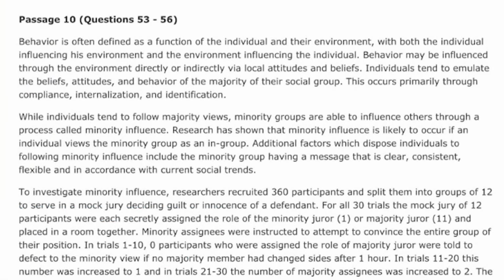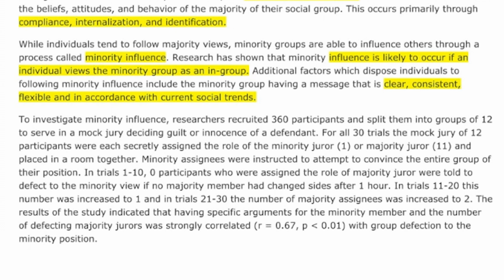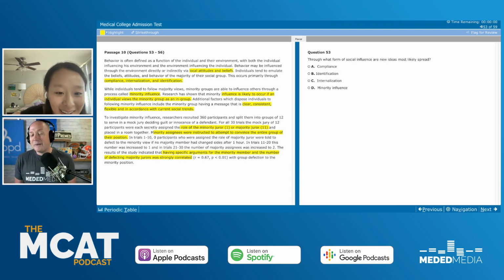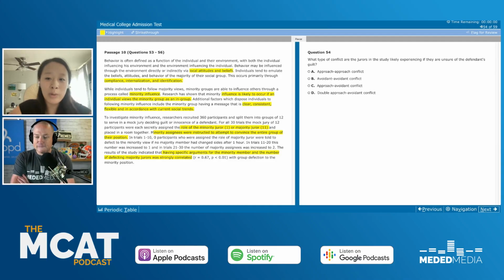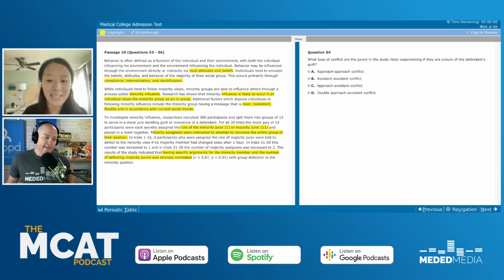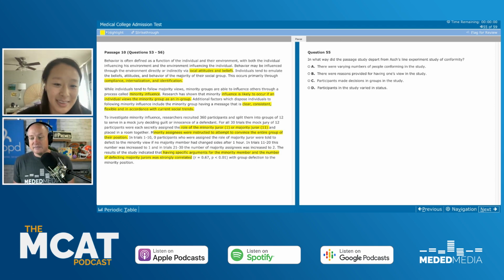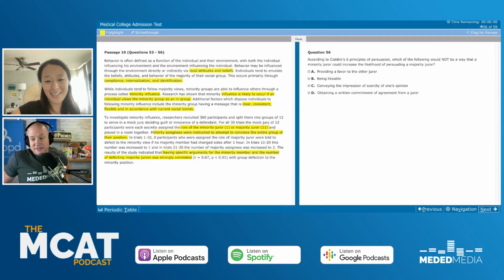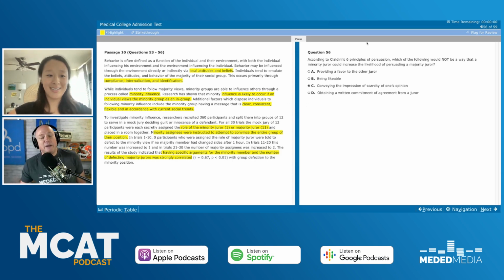Blueprint MCAT Full-Length 1: Psych/Soc Passage 10 - Influence | The MCAT Podcast Ep. 241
We're on the last psych/soc passage in Blueprint MCAT Full-Length 1 and are discussing social influence, conflict, conformity, and persuasion.

Get your FREE copy of Blueprint MCAT's Full-Length 1 (That's an affiliate link, so if you end up making a purchase from Blueprint, later on, I get a small commission at no extra cost to you.)

If you want more help from Blueprint MCAT, check out my full review of their MCAT course